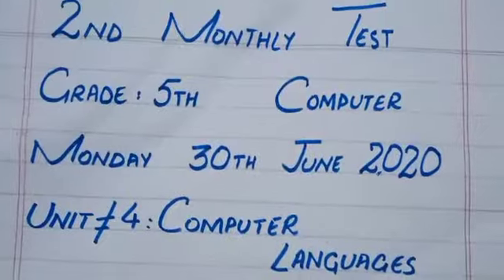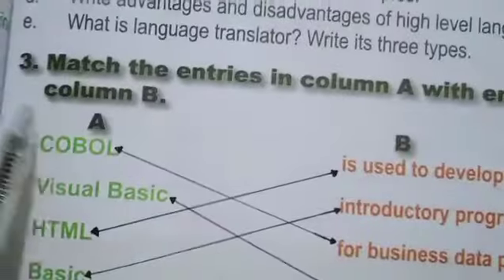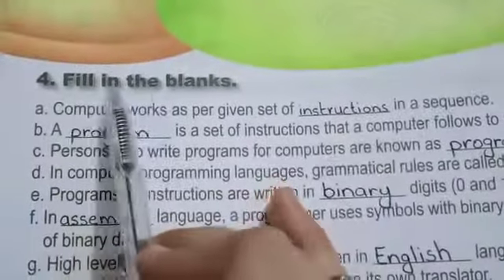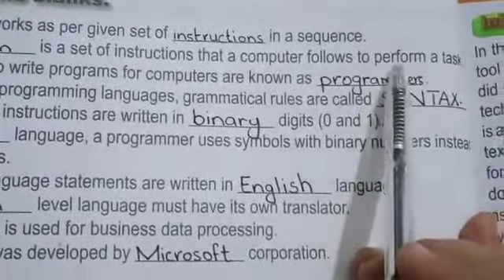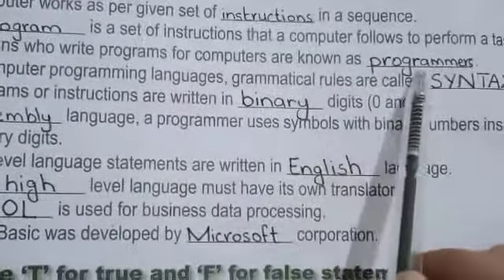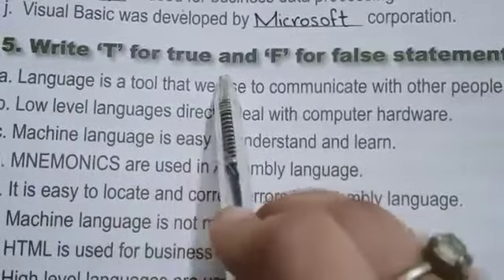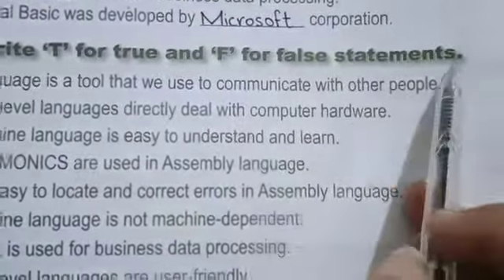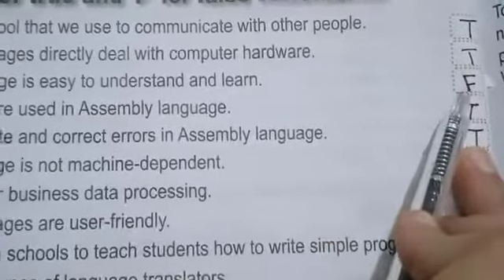Grade # 5 Computer Unit# 4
Balamory School D. G. Khan